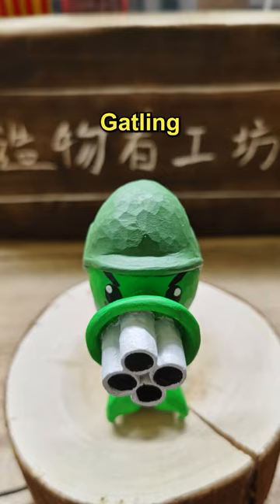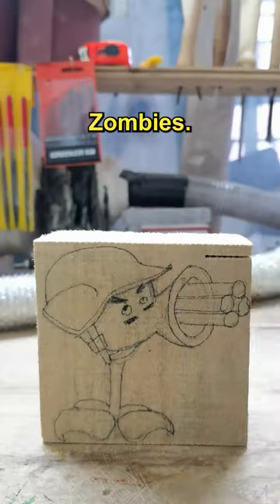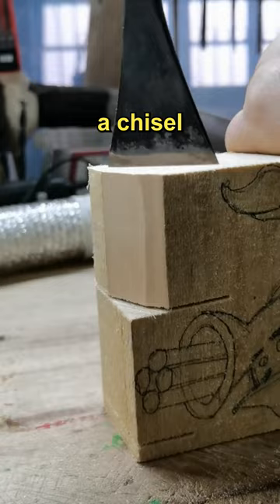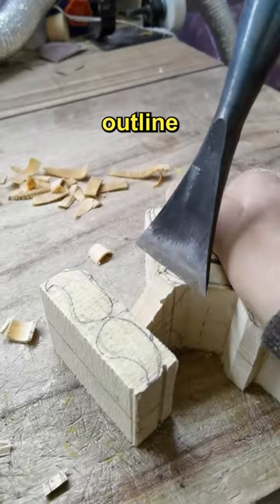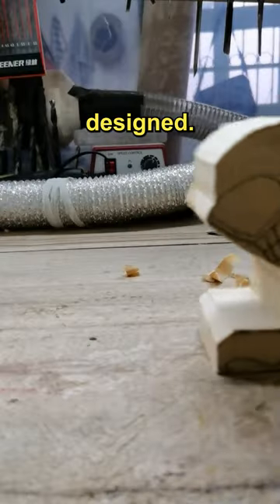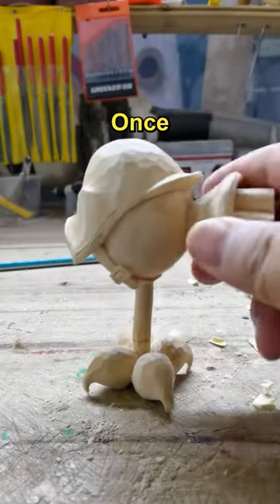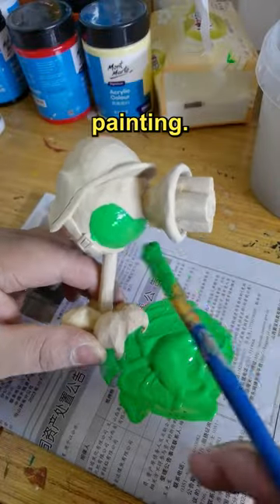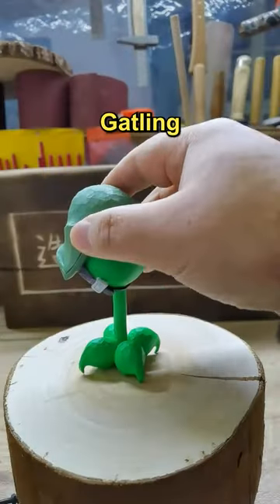Carve a Gatling Pea from Plants vs Zombies